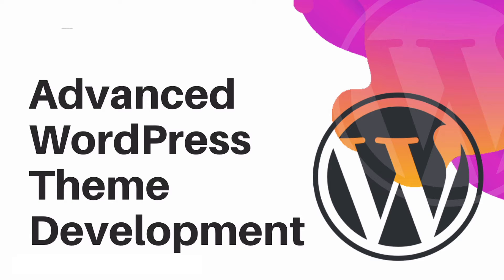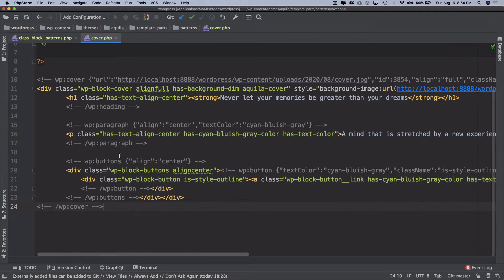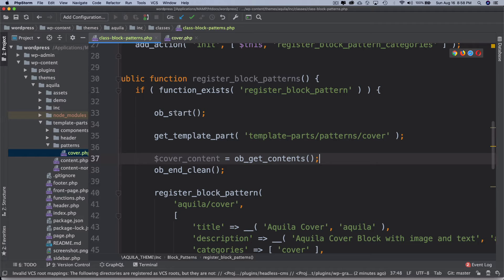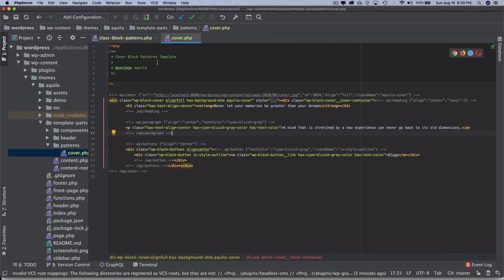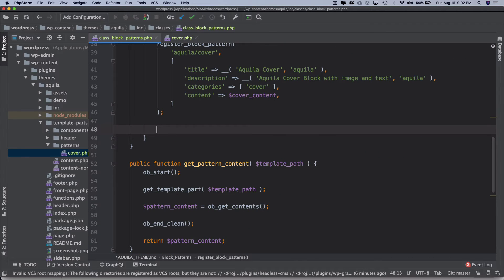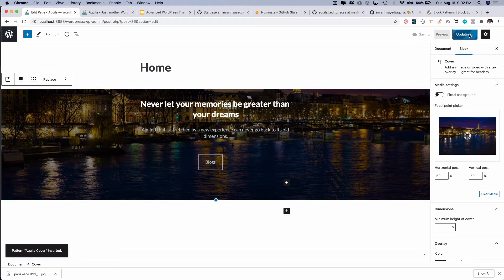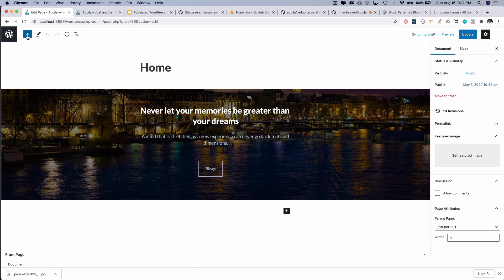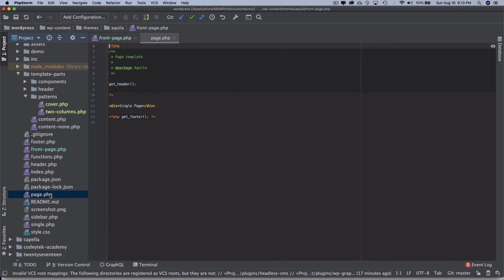#67 Block Pattern Templates | register_block_pattern | WordPress 5.5 | Gutenberg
register_block_pattern | gutenberg patterns | blocks registerblocktype | block patterns gutenberg | wordpress gutenberg custom block template | wp block list | register block template | Adding Block Patterns to Your Theme

Social Links